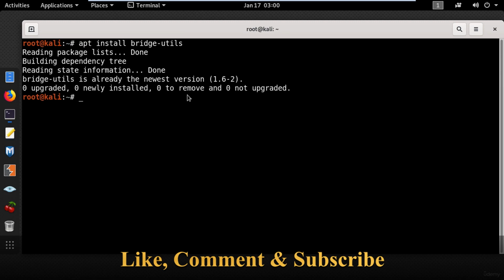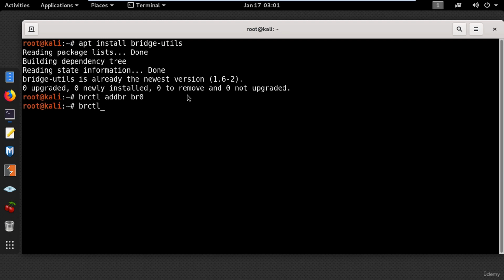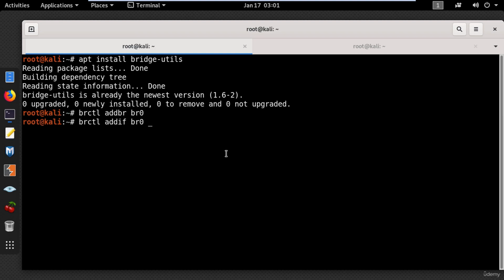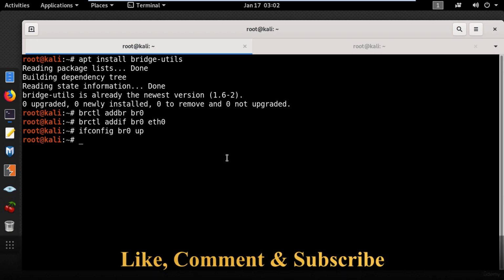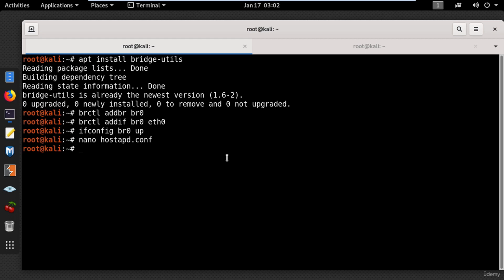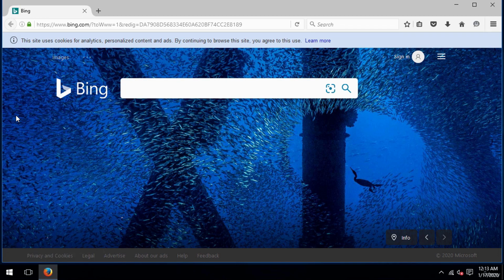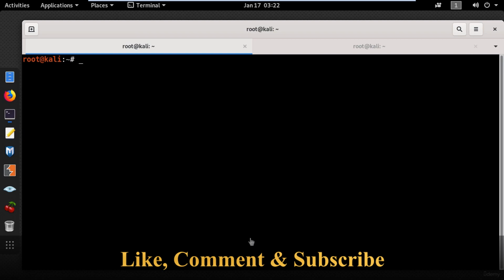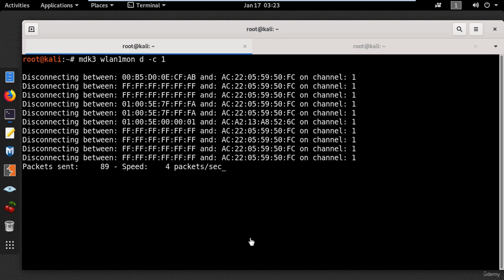How to Set up an Access Point with Internet Access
In this tutorial, learn how to set up an access point to extend your Wi-Fi network with internet access. Whether you're looking to improve coverage in your home or office, setting up an access point can help you achieve better connectivity. We'll guide you through the steps from start to finish.

Equipment Used:
Router
Access point device
Ethernet cables
Computer or smartphone

Follow along and get your access point up and running in no time!